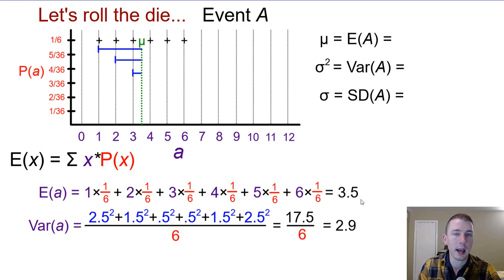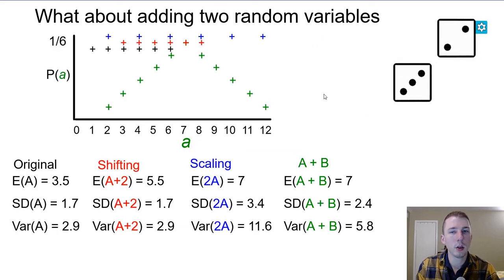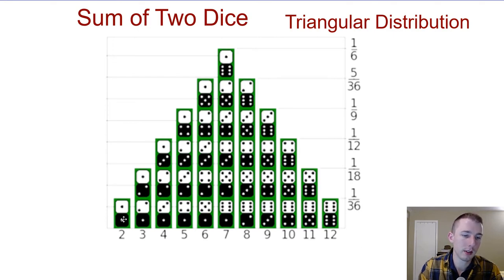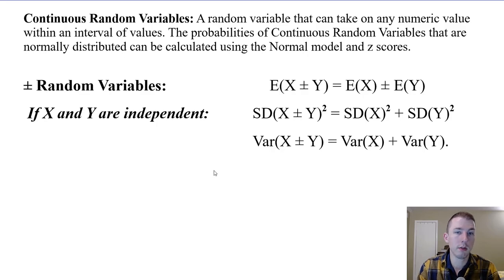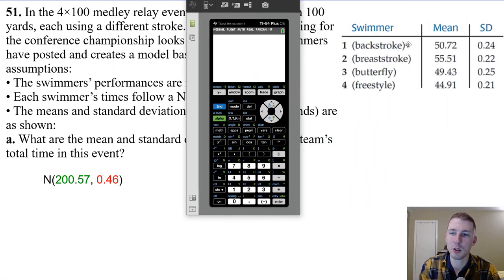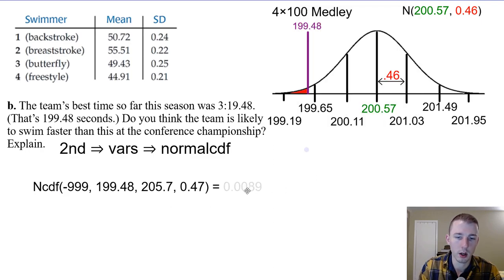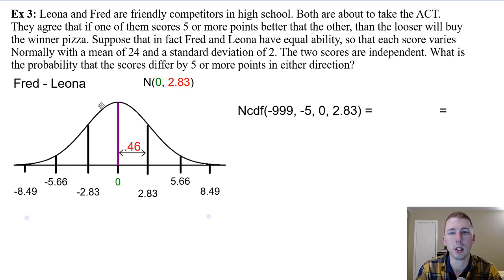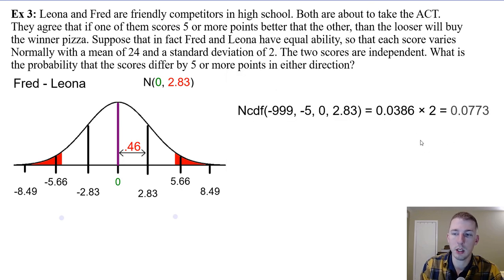15-3 Continuous Random Variables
51. 10:48          Ex 2. 15:55          Ex 3. 18:23